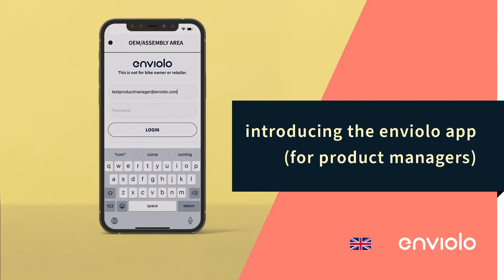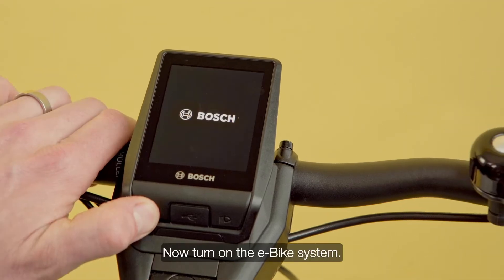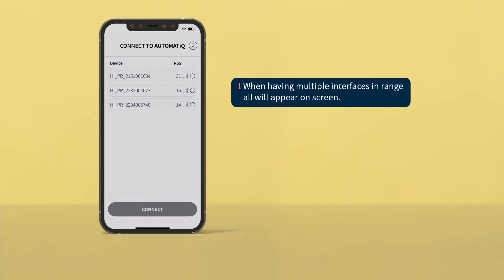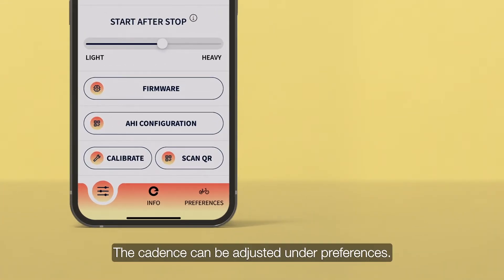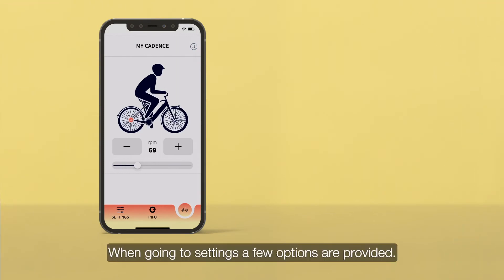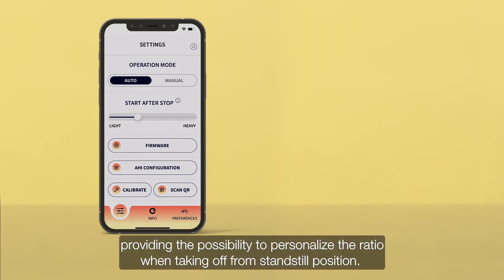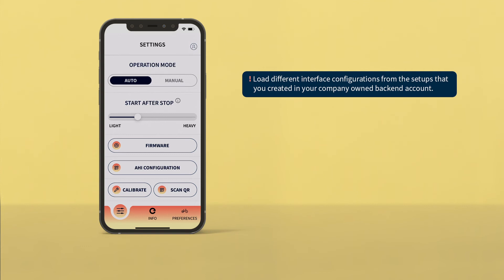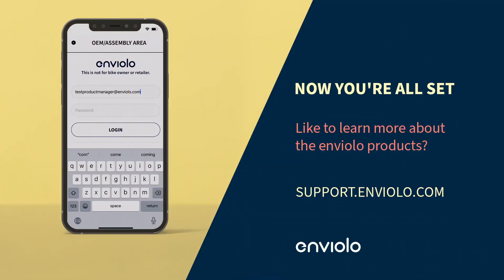The enviolo app for product managers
00:04 - Open the enviolo app on your phone and turn on Bluetooth.

00:09 - Login by clicking on the icon in the top right corner of the screen.

00:15 - Now turn on the e-Bike system.

Activate the pairing mode by pushing and holding the white button on the AUTOMATiQ hub interface until it starts blinking blue.

00:26 - The serial number, also shown on the bottom of the hub interface housing, will appear on the screen. Select the correct interface by clicking on it and confirm the pairing request.

00:40 - The navigation bar is shown at the bottom of the screen. The pedal pace can be adjusted under "Preferences". This can be done by clicking on the plus and minus buttons or by using the slider.

00:53 - "Info" will provide all necessary interface information as well as detailed statistics of the specific hub interface.

01:01 - When going to "Settings," a few options are provided. "Operation mode" allows you to switch from auto to manual and vice versa.

01:11 - "Start after stop" can be adjusted with one swipe of the finger, providing the possibility to personalize the ratio when taking off from a standstill position.

01:22 - New firmware is to be updated via the "Firmware" button.

AUTOMATiQ hub interface settings can be adjusted by flashing the correct interface configurations. Please do so via the 'AHI configuration' button or by using the "Scan QR" button.

01:38 - Then finally, "Calibrate" provides the option to calibrate the AUTOMATiQ hub interface.

01:45 - Learn more about the enviolo app for product managers at